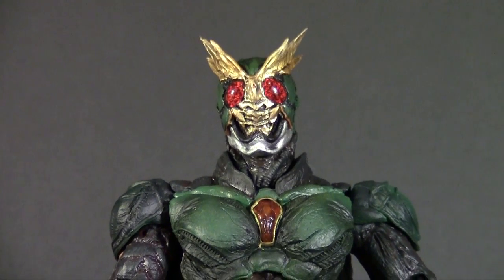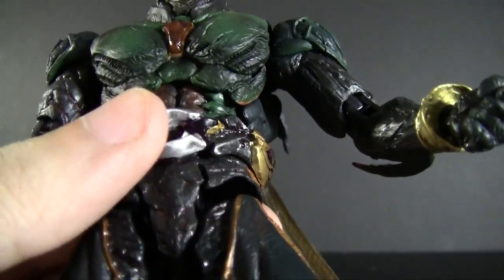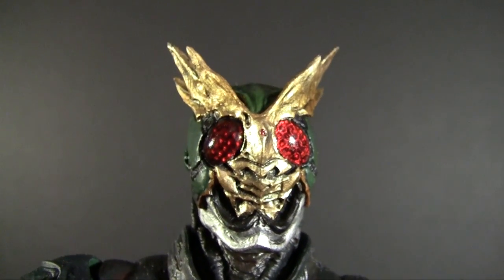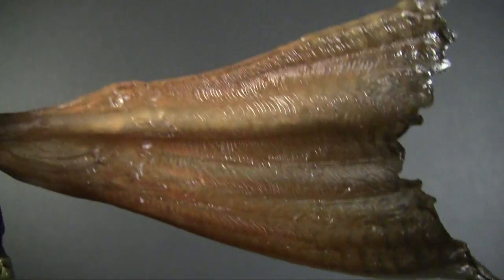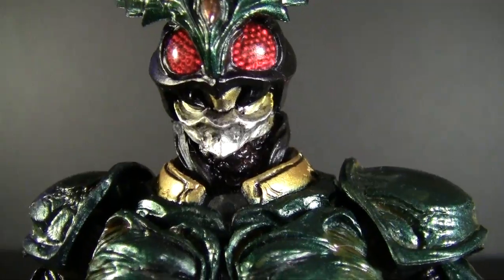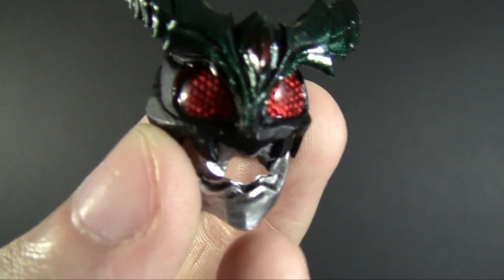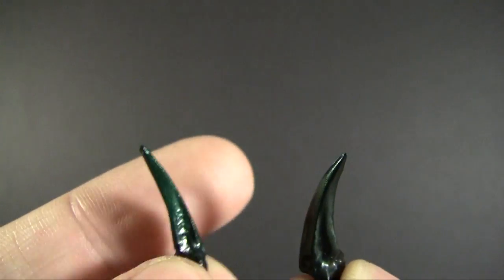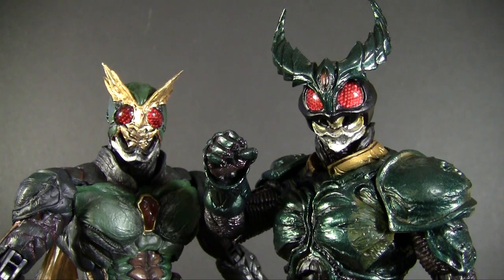TJ Reviews: SIC Kamen Rider Gills & Another Agito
It's another SIC double pack of figures, and this time it's probably two of the most appropriate designs they could have selected for their hyper-detailed and organic aesthetic. Gills and Another Agito have a lot in common, so packing them together makes sense, assuming they can provide enough variety. Also, one of these two is my favorite Kamen Rider, so I try my best to remain professional and objective with my opinions.

For exclusive updates on new videos, behind the scenes stuff, and things I just plain don't show on YouTube: